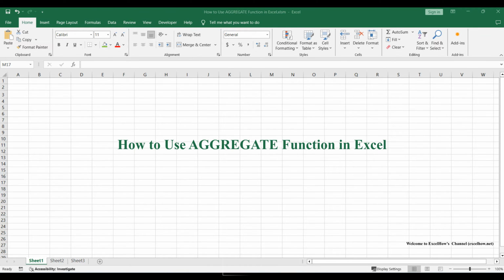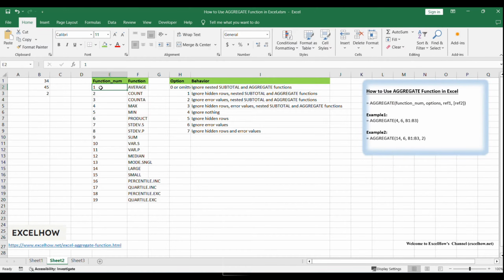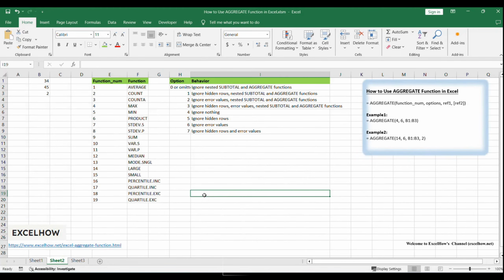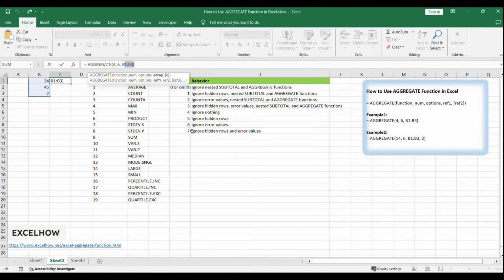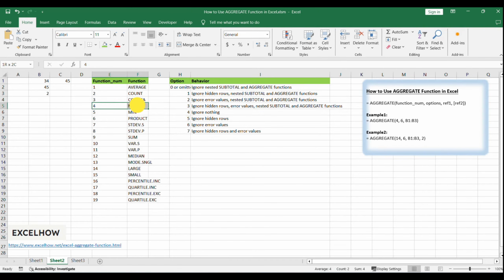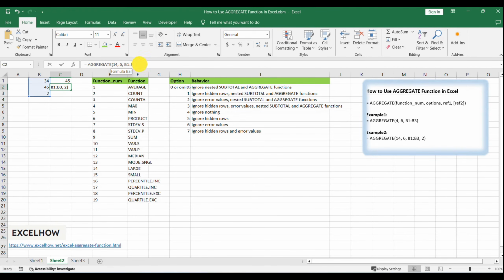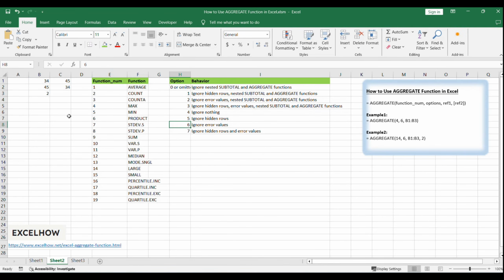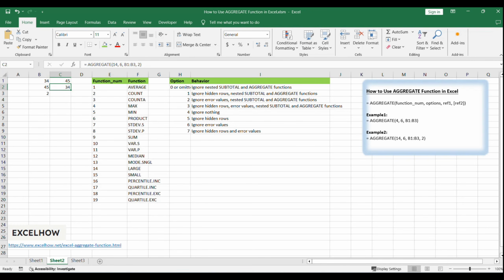How to Use AGGREGATE Function in Excel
This Excel video tutorial, we'll explore three methods to convert date and time format to date. We'll start by using a formula-based approach, followed by the Format Cells feature, and finally, we'll utilize a VBA macro.

You can read more about it here( or get VBA code)

Time Stamps
00:00:15 The AGGREGATE function Syntax
00:01:17 The AGGREGATE function Example 1
00:02:55 The AGGREGATE function Example 2